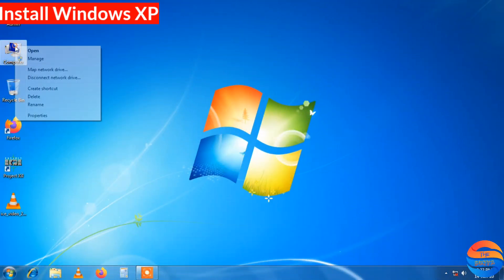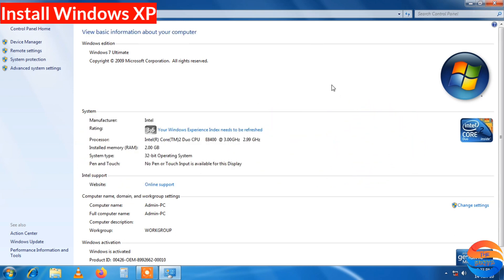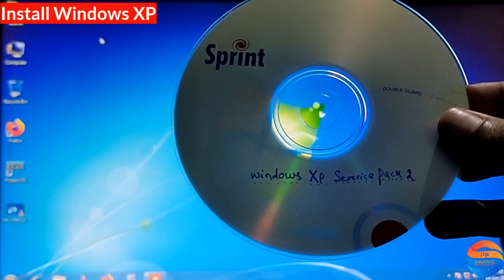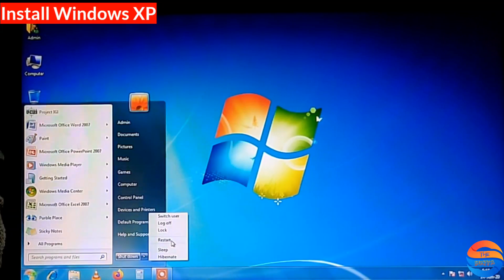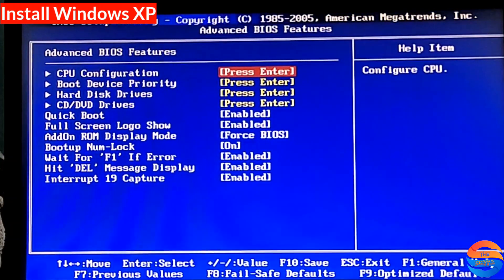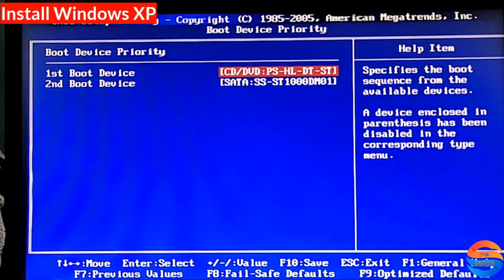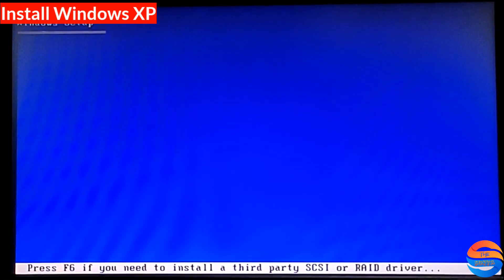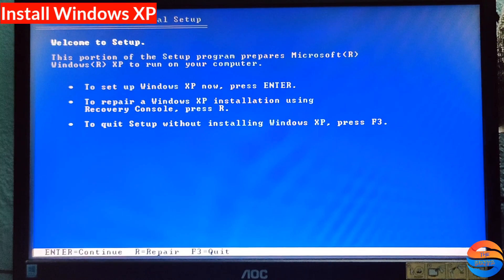Windows XP Kaise Install Karein 🔥 Windows XP Installation || XP Windows Installation in Hindi ⚡⚡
Windows XP Kaise Install Karein 🔥 Windows XP Install In Hindi | XP Windows Installation in Hindi

Hello Friends,
Main Hoon Suryaprakash Das

Today I Will Show You How to Install Windows XP Service Pack 2. After 20 years I am using this operating system to my PC really awesome tha ye OS jab ye use hota tha har taraf. Really old is gold. Microsoft Windows has been around for a long time, but no version has quite matched the magic and memorability of XP. And so today, we're going try to use Windows XP 20 years after it was originally released.